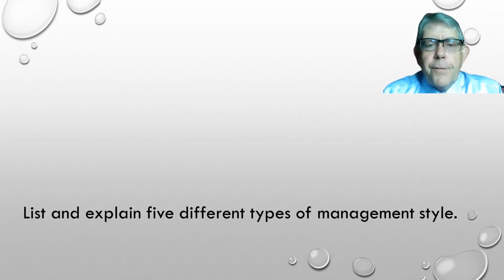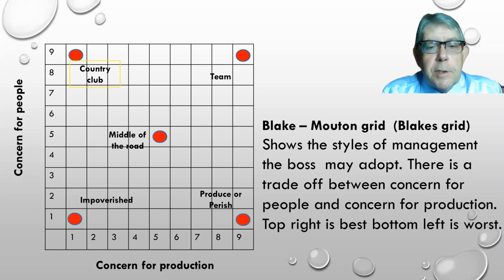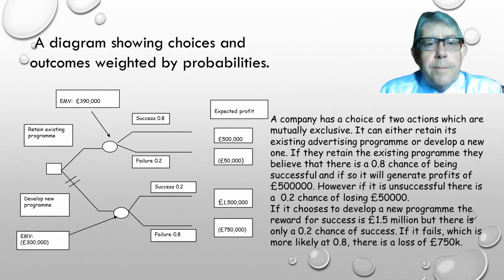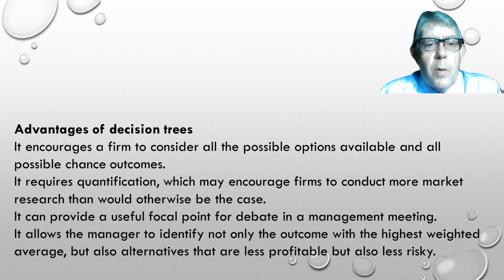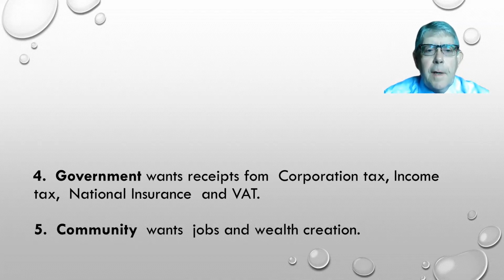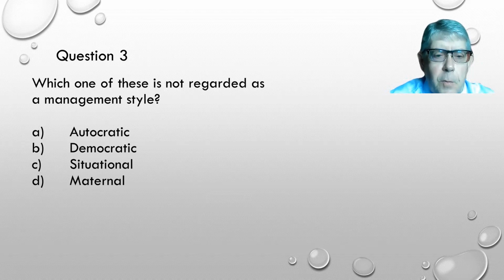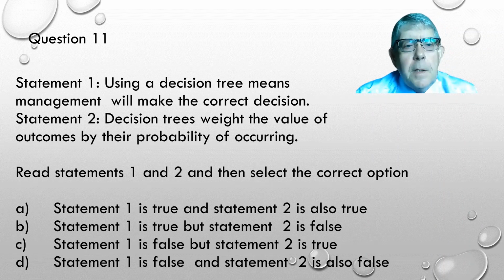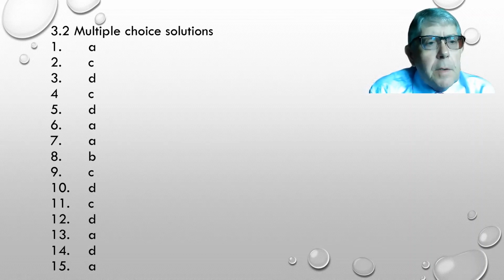AQA Business A level Revision 3 2 Management and Leadership